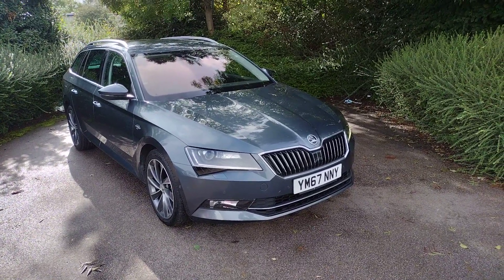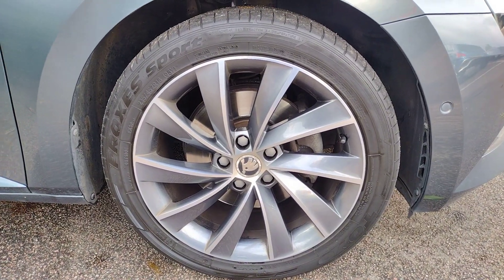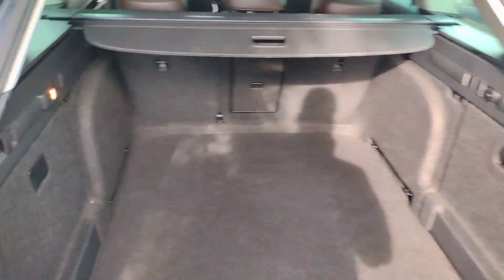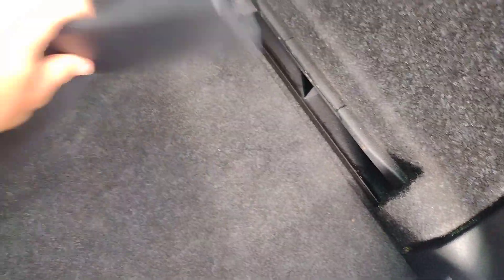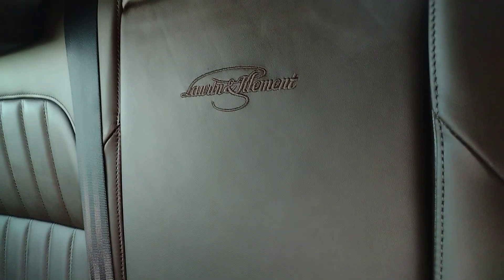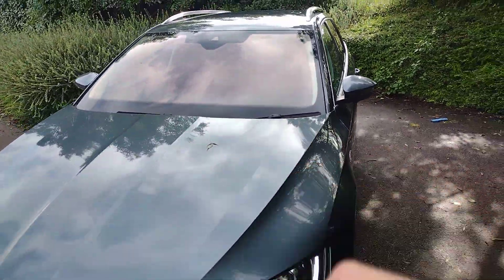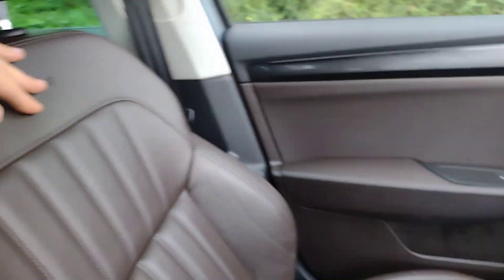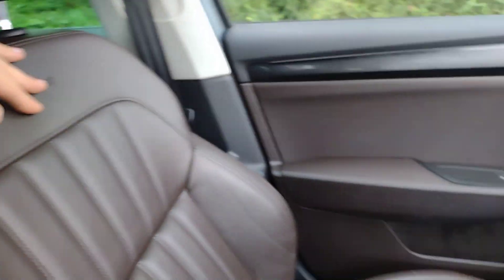*SOLD* 2018 Skoda Superb 2.0 TDI 190 Laurin & Klement Estate 5dr 4x4 DSG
Hello and welcome to DM Keith Skoda Wakefield. Here we are showing you around this lovely 2018 Skoda Superb 2.0 TDI 190 Laurin & Klement Estate 5dr 4x4 DSG (YM67NNY) which we have in stock for you today.